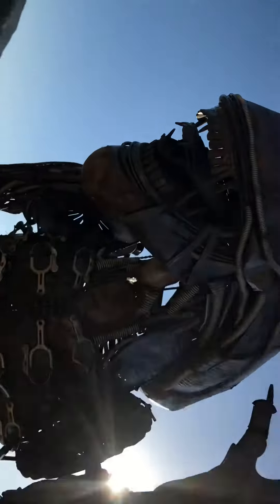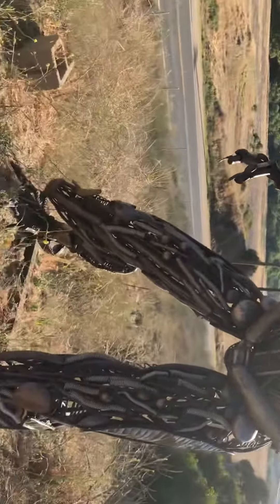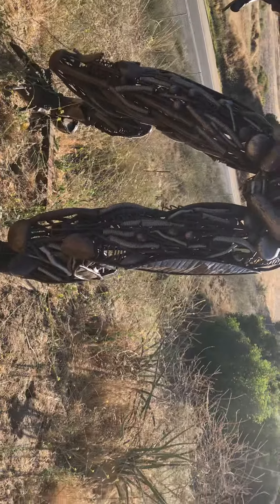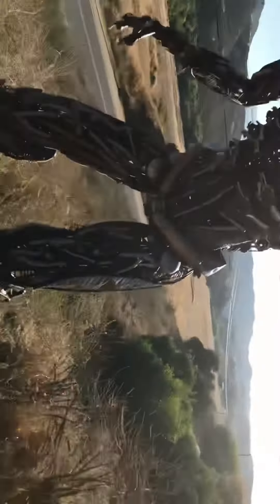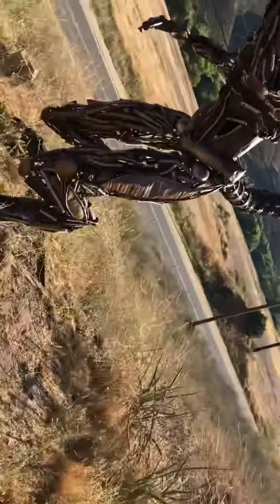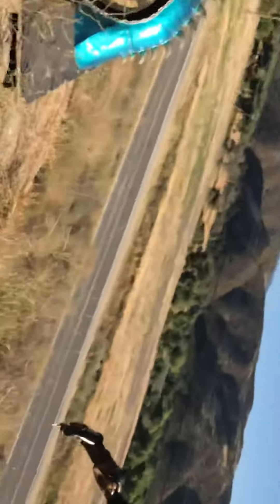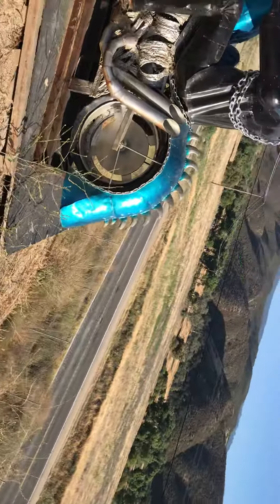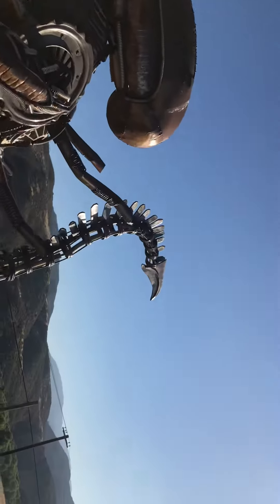Cool statues in the desert